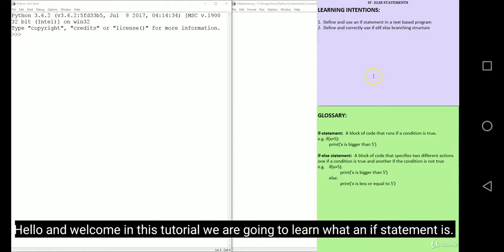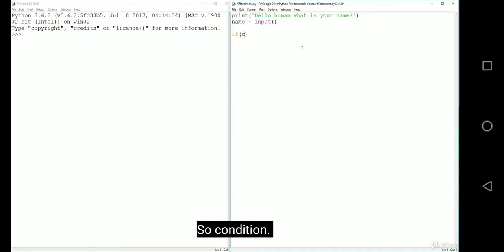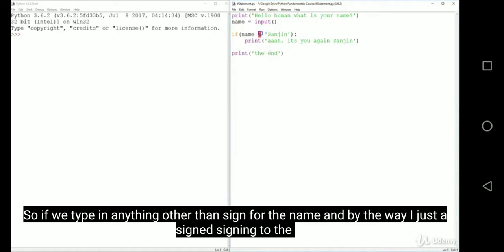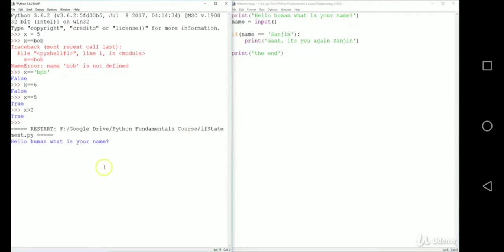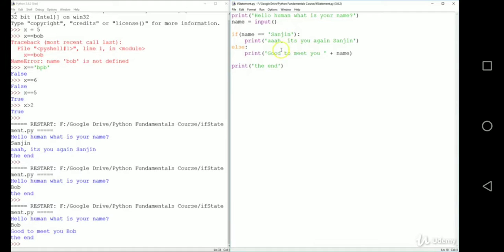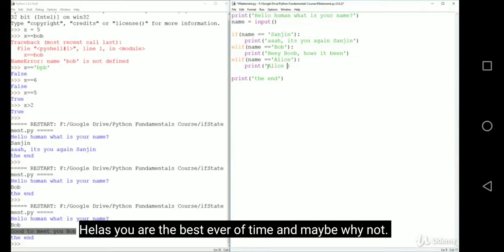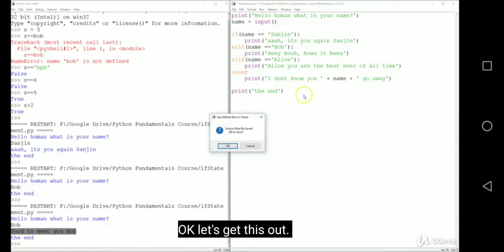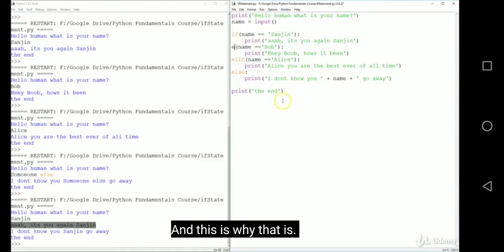Python Fundamentals - #3 Print Statements and Hello World Program